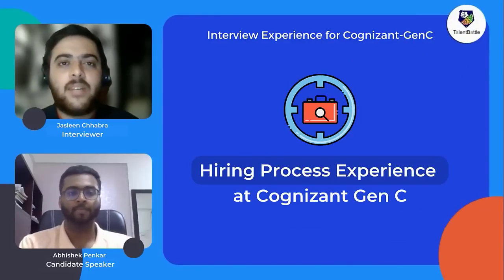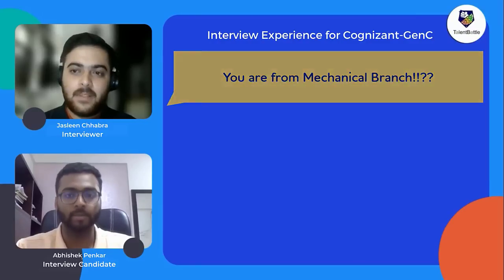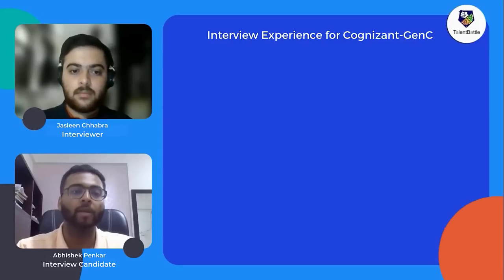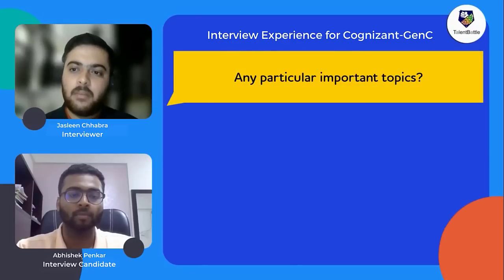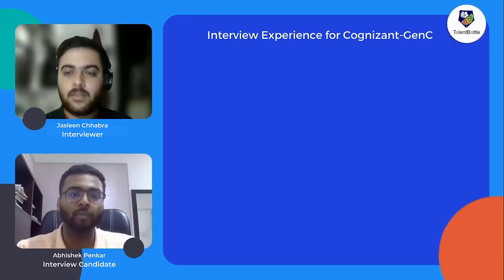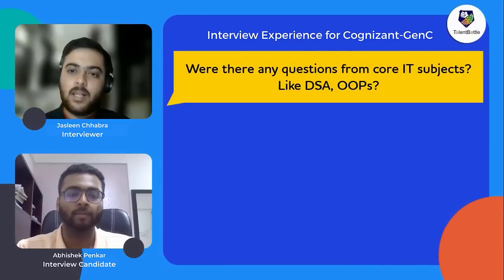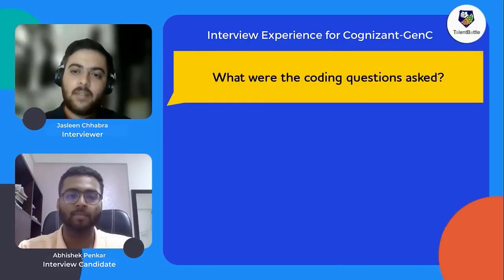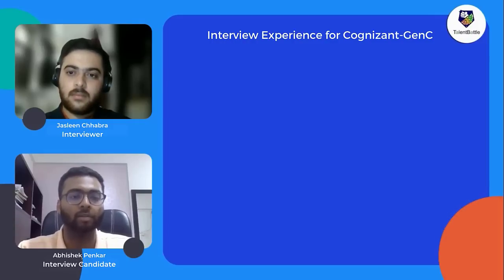Cognizant Gen C Placement Experience | Interview and Test Experience by 2022 Batch Student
In this video, we are going to discuss in detail the placement process for Cognizant GenC by 2022 Batch student who got selected for GenC Role